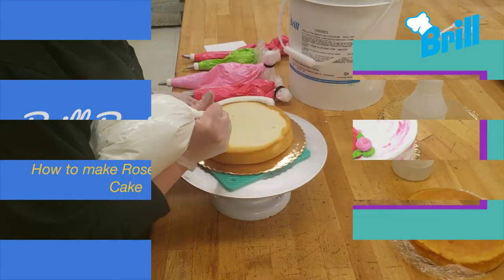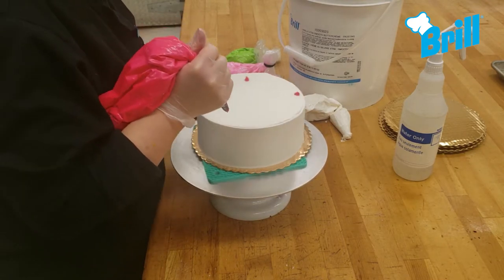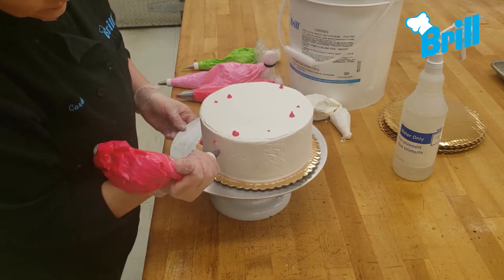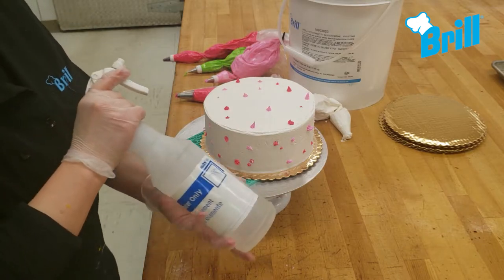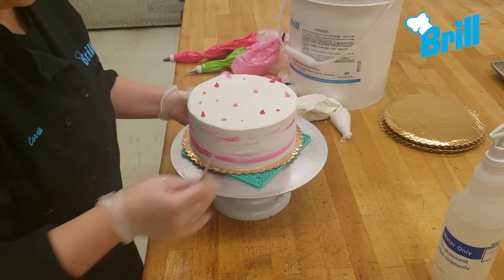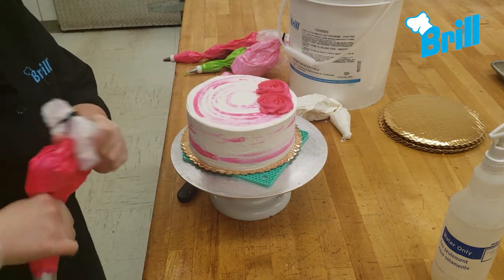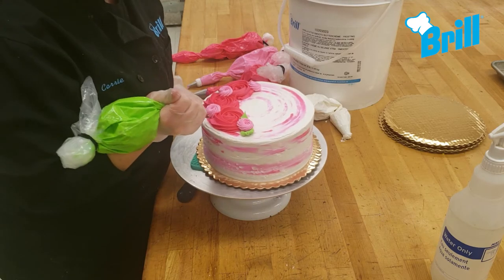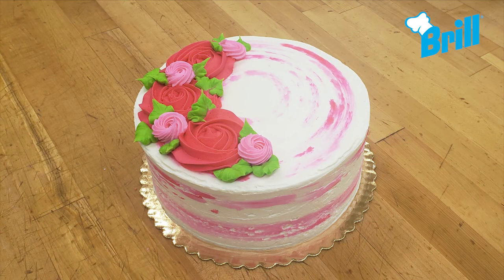Brill Basics: How to make Rosette Flower Cake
Produced, filmed, and edited by Sean Rasmussen